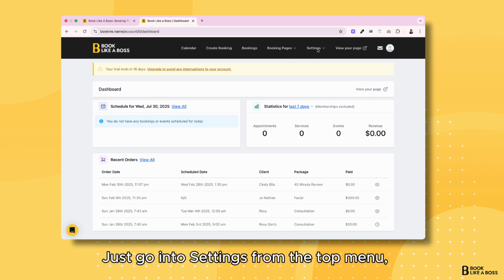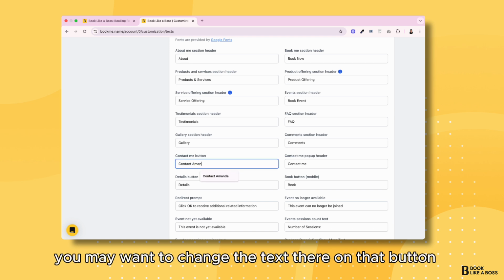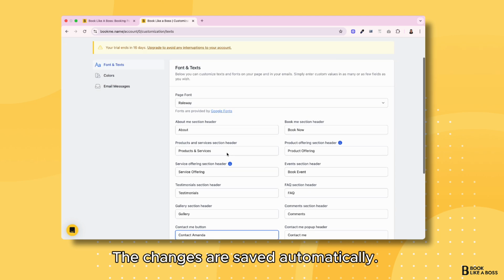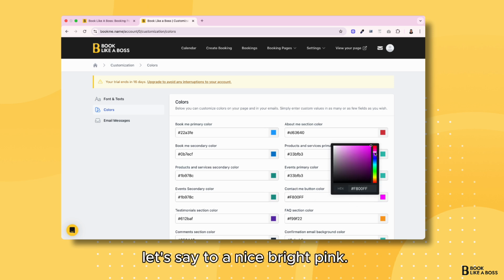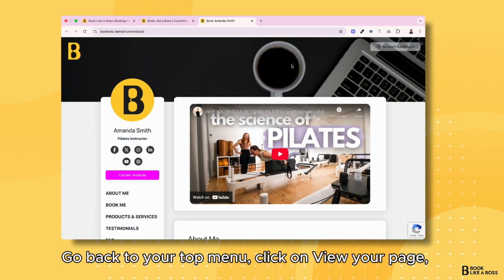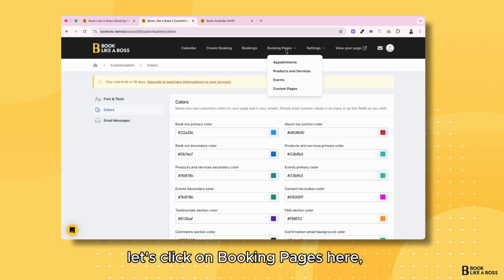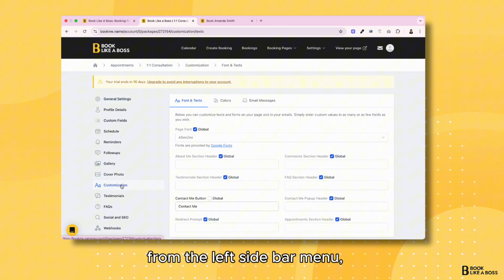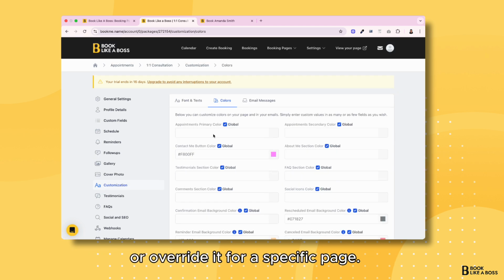How to Change the Appearance and Text of Your 'Contact Me' Button | BLAB Tutorial